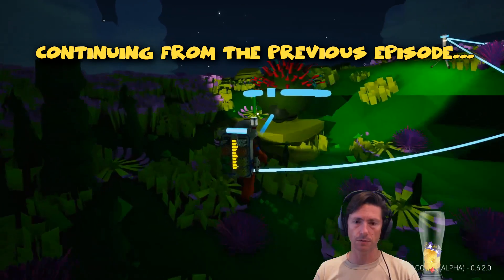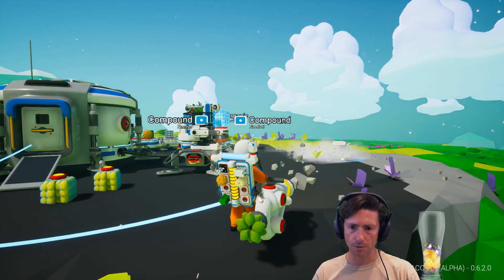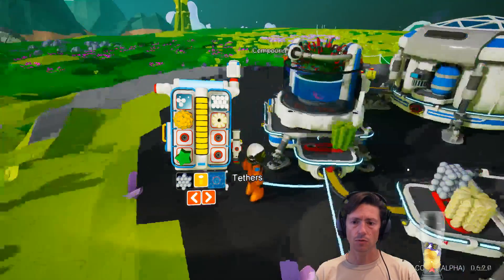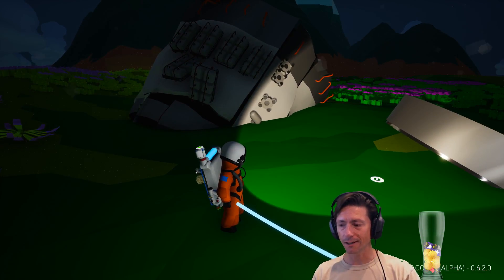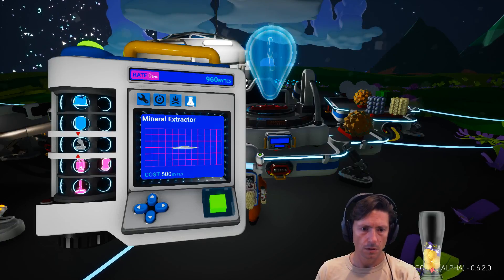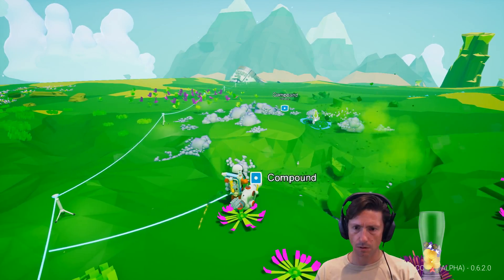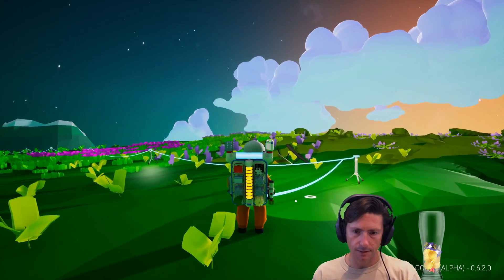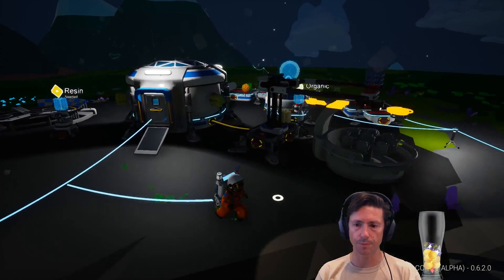Let’s Play Astroneer - S1 Episode 3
I hope you enjoy watching this episode, as much as I enjoyed making it.

This episode is part of the let’s play series titled “Let’s Play Astroneer - Season 1”, and you can watch the other episodes

About Astroneer:

Explore and exploit distant worlds in ASTRONEER – A game of aerospace industry and interplanetary exploration.
Astroneer is set during a 25th century gold rush where players must explore the frontiers of outer space, risking their lives and resources in harsh environments for the chance of striking it rich.